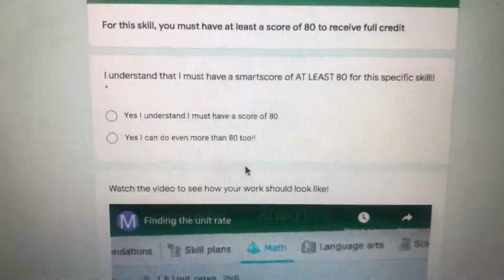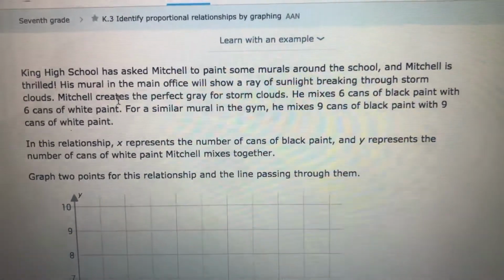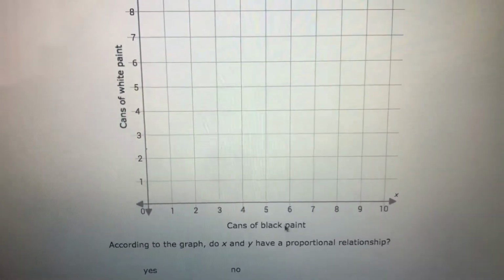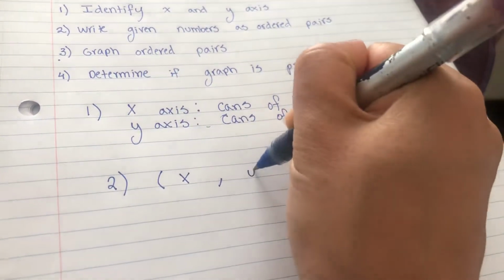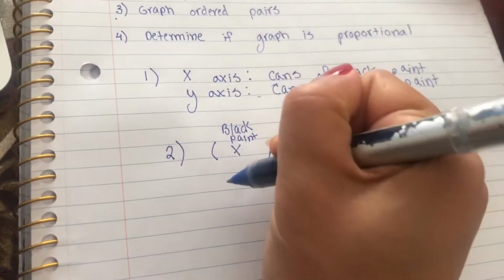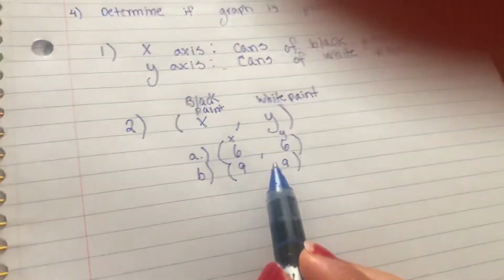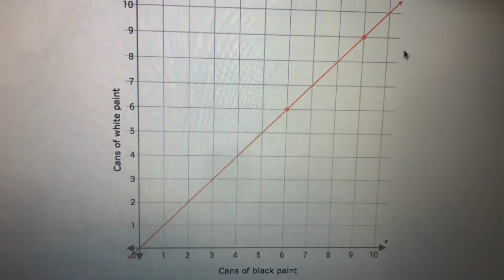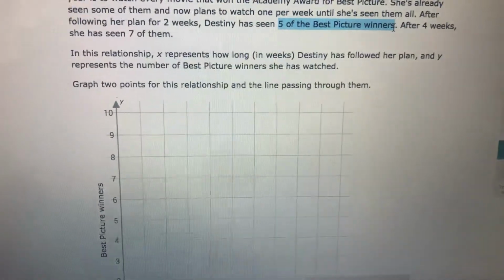M1L35: Identify proportional relationships by graphing